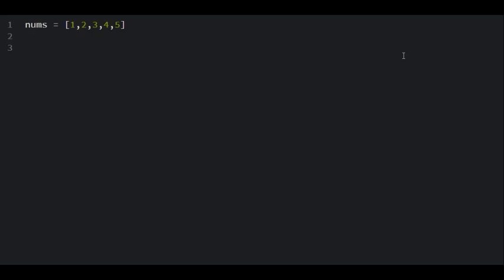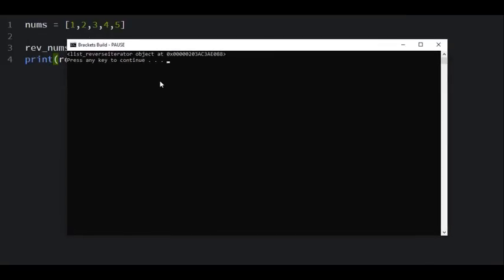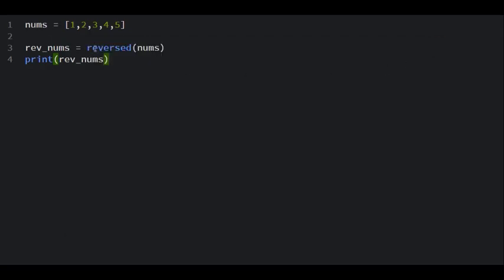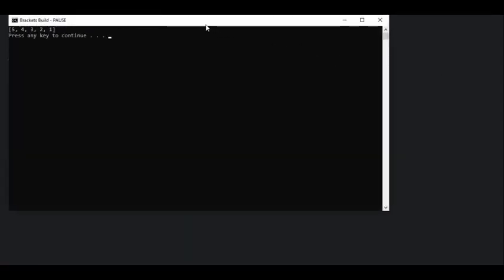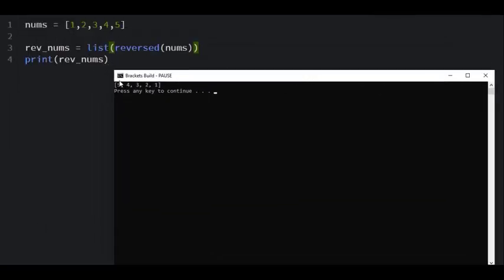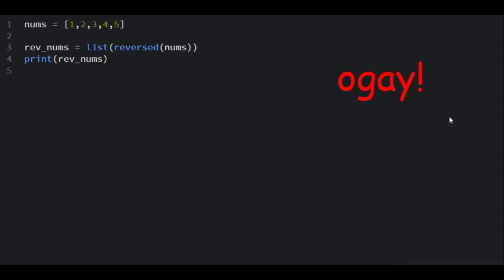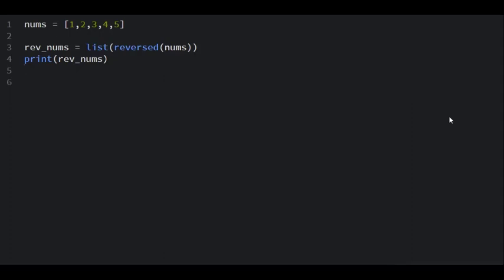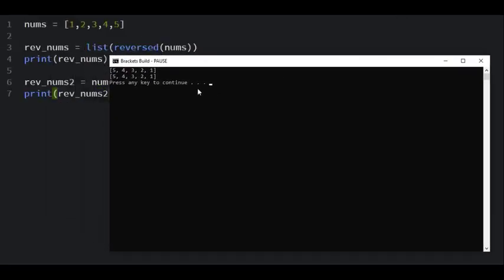how to REVERSE a LIST in PYTHON - PYTHON TRICKS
In this video we are going to talk about Two ways to Reverse a List in python.